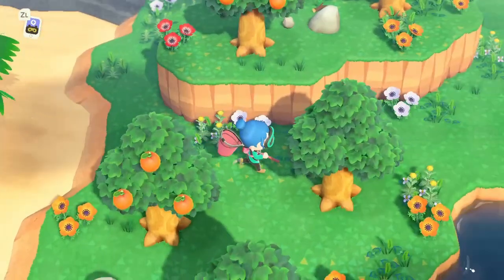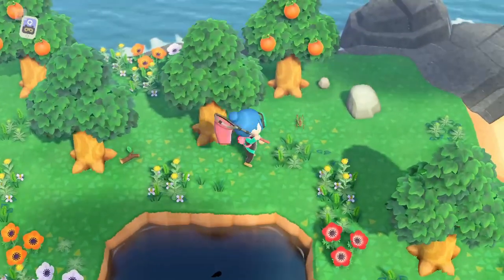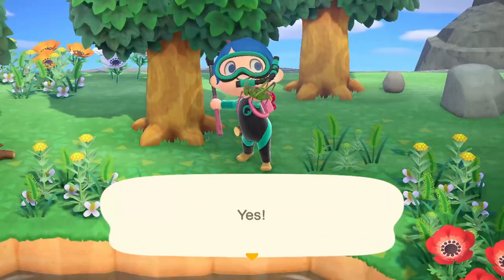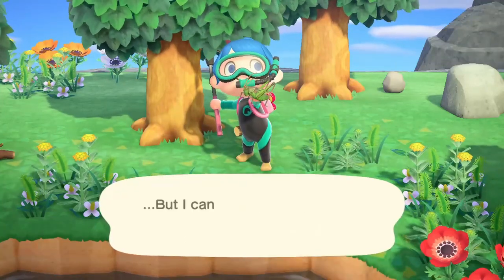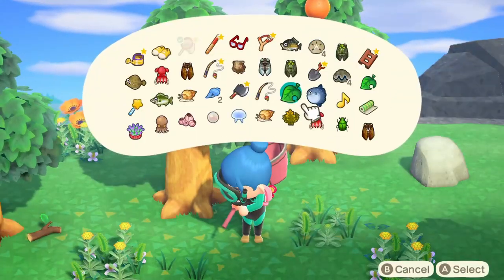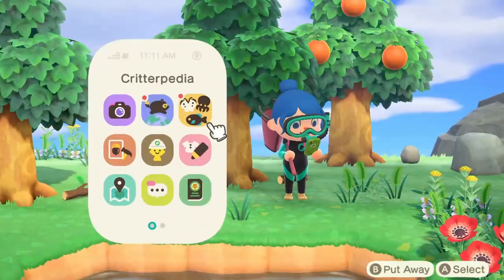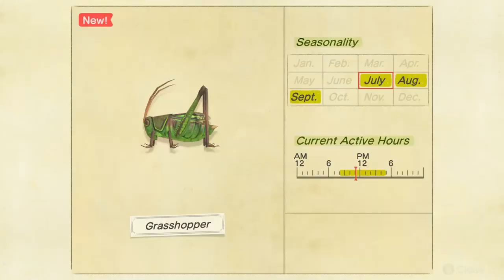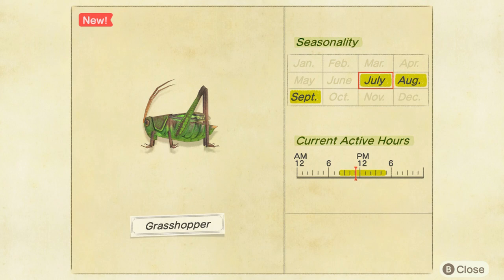How to Catch GRASSHOPPER in Animal Crossing New Horizons?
Playing Animal Crossing New Horizons and searching for the Grasshopper? Not to be confused with the Long Locust, the Grasshopper is partially green partially brown. In terms of months, it spawns in July until September (included) and it's spawn hours time is 8am until 5pm.